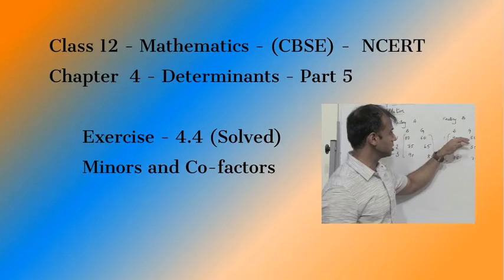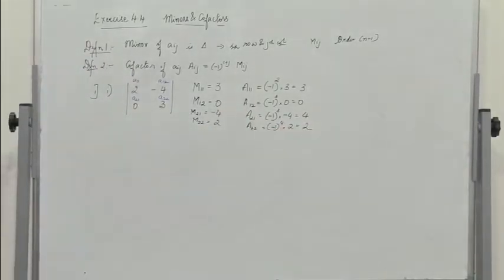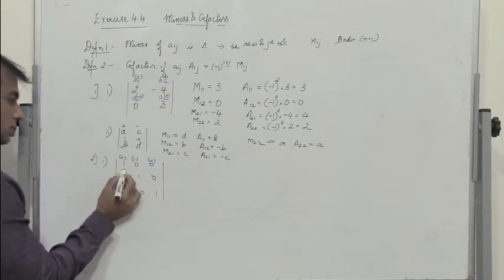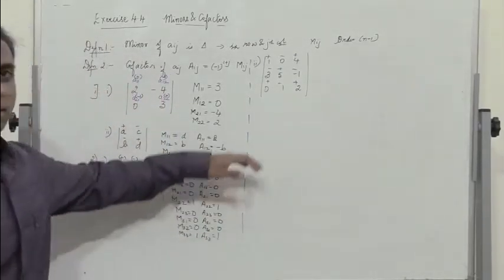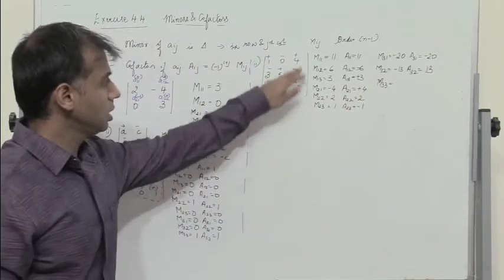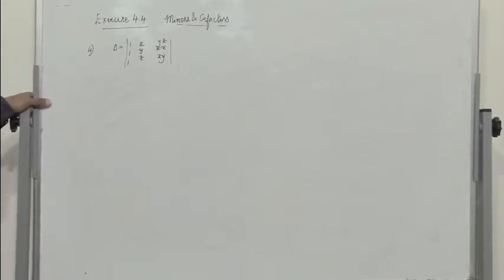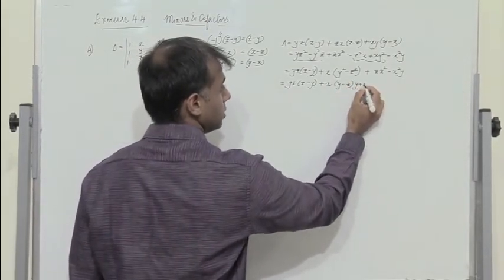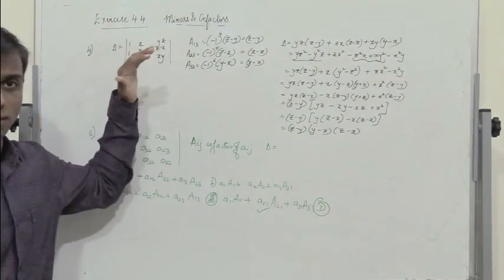Determinants for Class 12 - Exercise 4.4 - Solved - Minors, Co-factors (NCERT/CBSE) - Lecture 5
Problems on Minors and Co-factors

area of a triangle
inverse matrix
determinant of 3x3 matrix
class 12 maths chapter 4
determinant of 4x4 matrix
determinants class 12 ncert solutions
determinants ncert solutions
ncert solutions for class 12 maths chapter 4
determinant math
what is a determinant
determinants class 12 in hindi
determinants maths class 12
determinants class 12 ncert
determinants class 12 solutions
maths class 12 chapter 4
determinant questions
ncert solutions class 12 maths chapter 4
chapter 4 class 12 maths ncert solutions
determinant of order 3
determinants class 12 important questions
determinants questions with solutions
maths class 12 determinants ncert solutions
ncert class 12 determinants solutions
ncert class 12 maths chapter 4 solutions
determinants 12th class
ncert determinantsclass 12 math chapter 4
ncert solutions of determinants
12th maths chapter 4
class 12 maths chapter 4 ncert solutions
determinant problems
determinants solutions class 12
chapter determinants class 12
determinants important questions
determinants ncert
maths determinants class 12
ncert solutions for class 12 maths determinants
ncert solutions of determinants class 12
class 12 determinants solutions
determinant mathematics
determinants of class 12